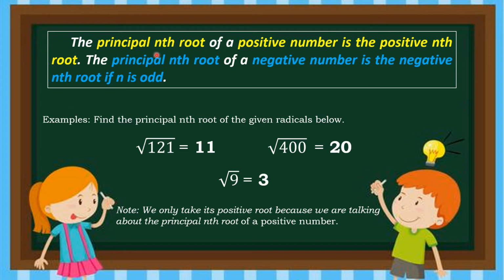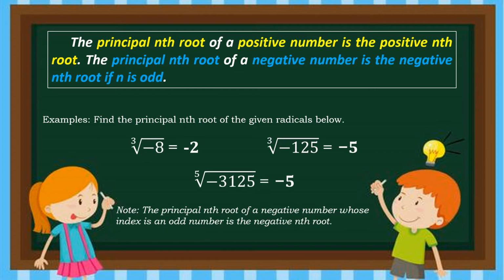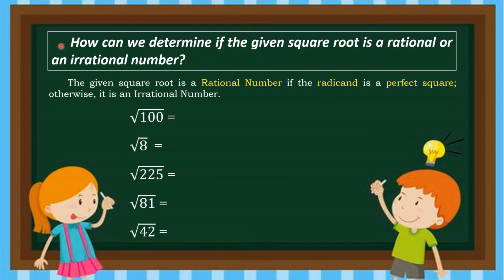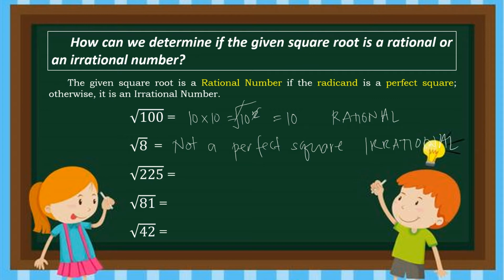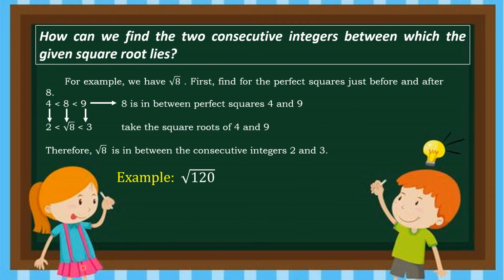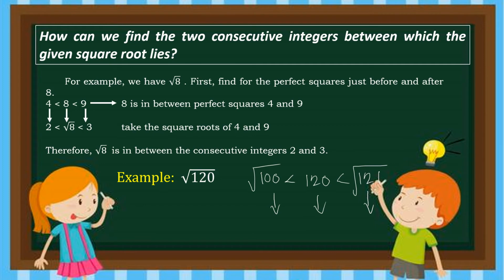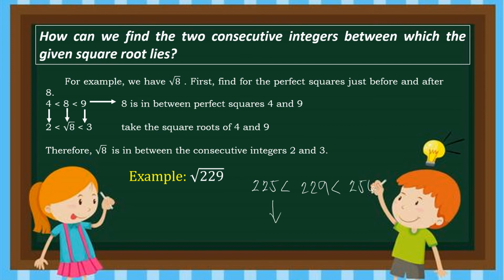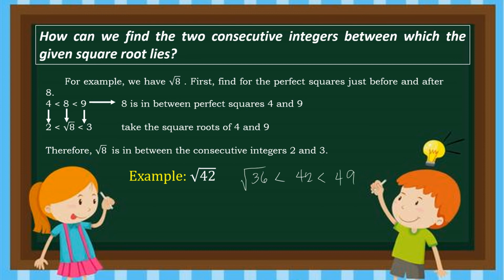MATH 7 Q1 WEEK 7 Part 1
Created for learners under Teacher Da